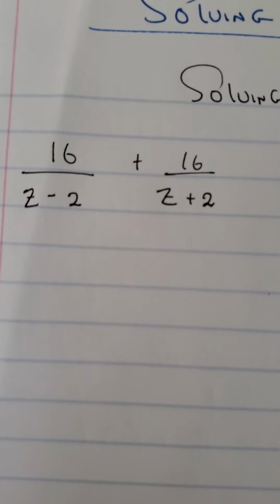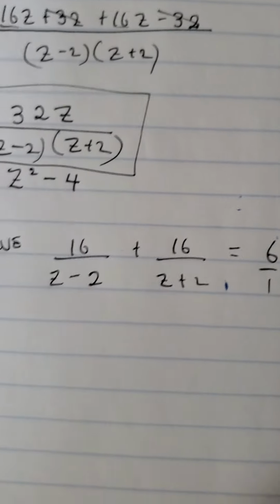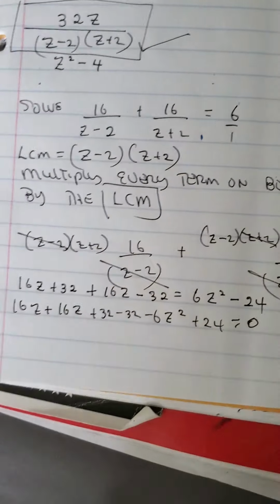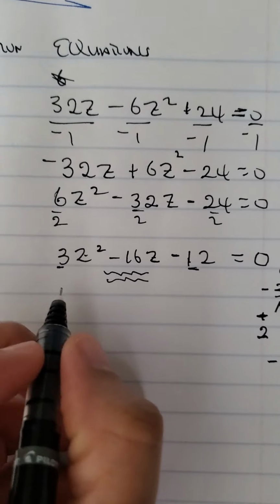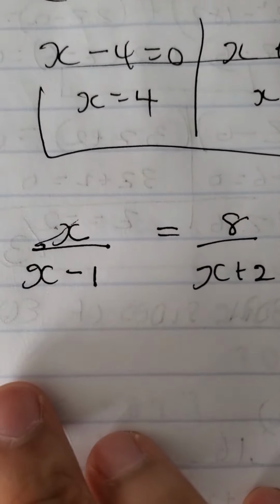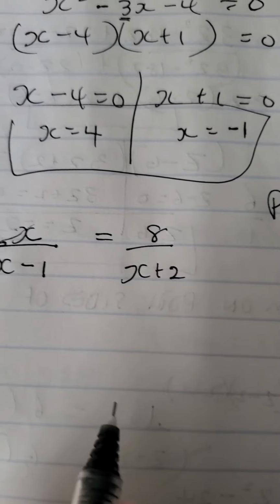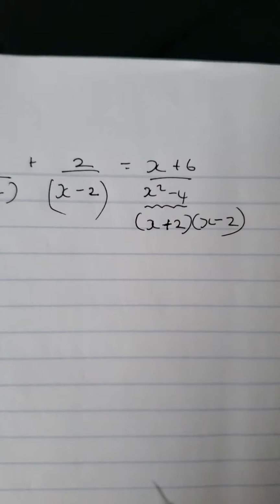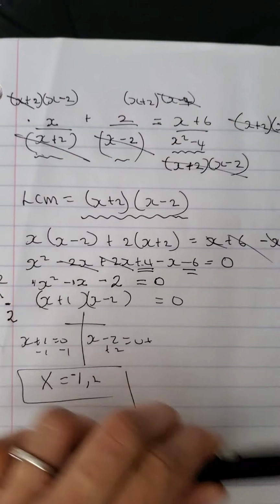Solving Fractional Equations